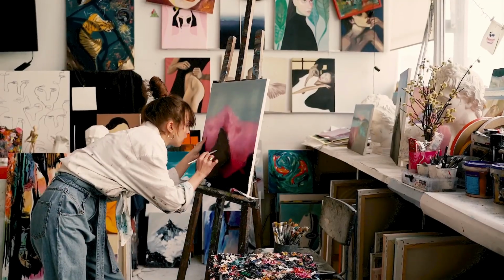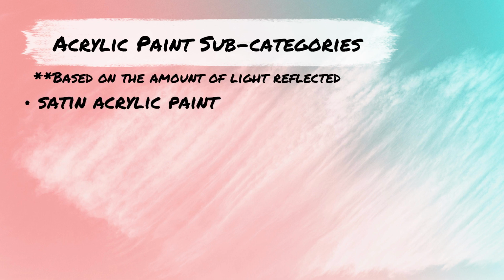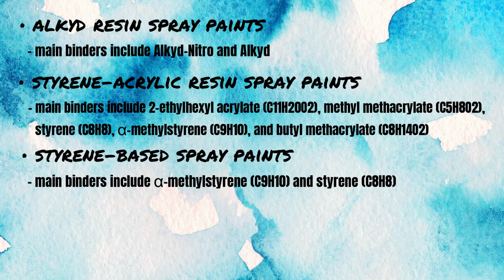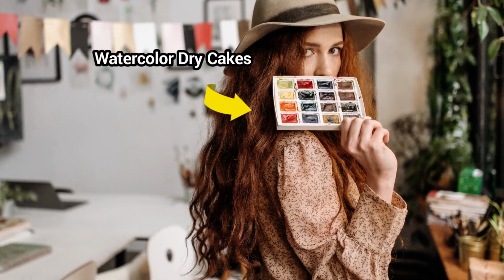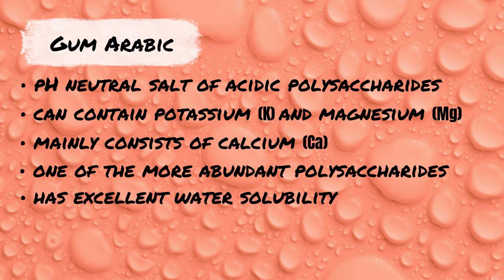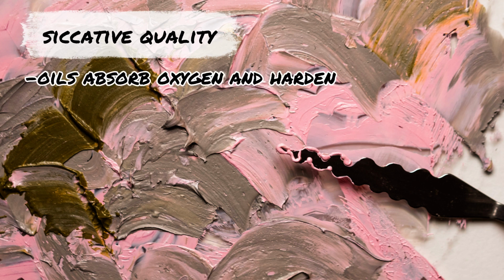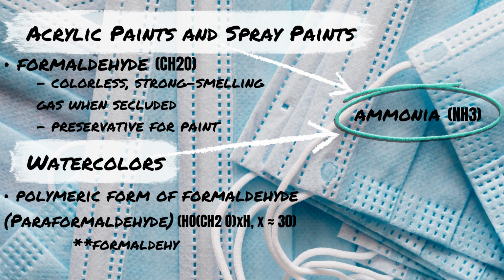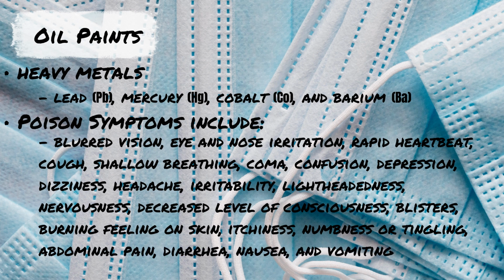Chemistry In Art (And Its Health Effects)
This video was a fun and educational contract project for Barrett The Honors College at ASU, and is meant to teach about the different chemical components of various paints including acrylic paint, spray paint, watercolors, and oil paints. After laying the foundation of the different chemical components of these paints, the different health effects and concerns were then analyzed, which also proved why the decision of what paint an artist decides to use is so crucial. This project was based heavily on research, and the links to the sources can be seen at the end of the video.

Special thanks to Wondershare Filmora, Pexels, and Pixabay for the copyright-free videos and photos seen in this project.

(Edited and Filmed by Code Tea Studios)